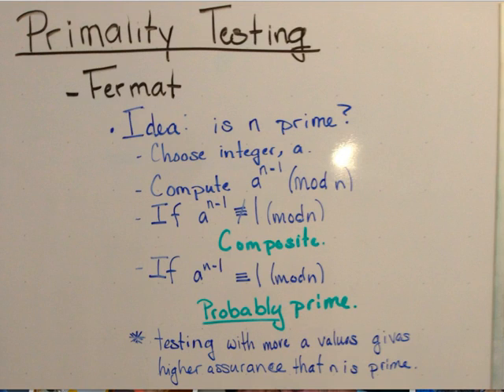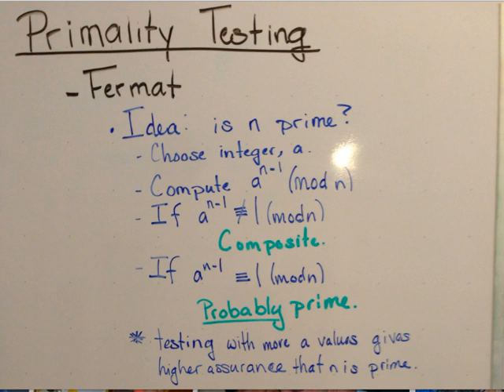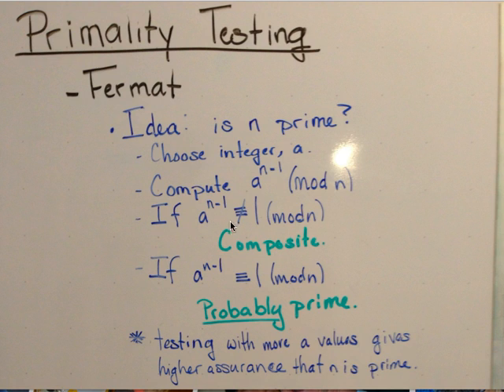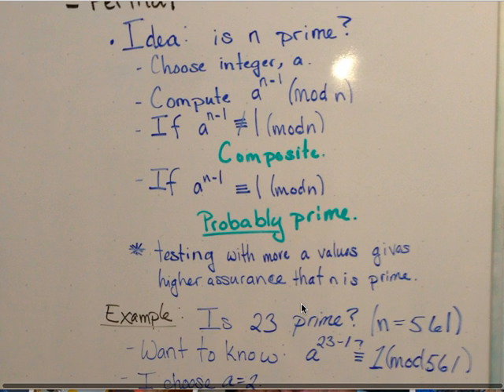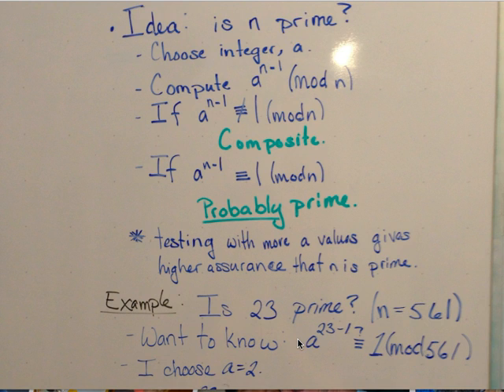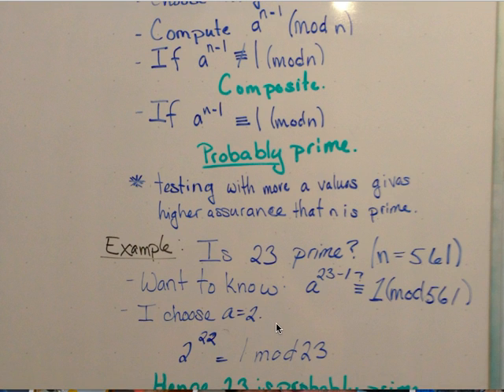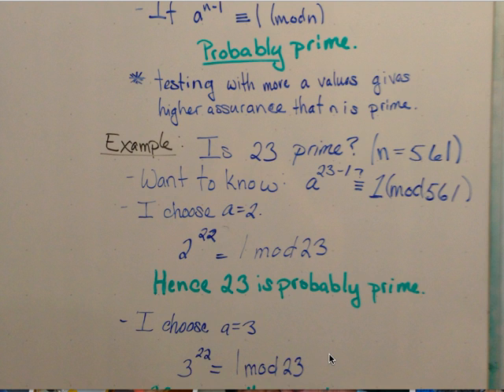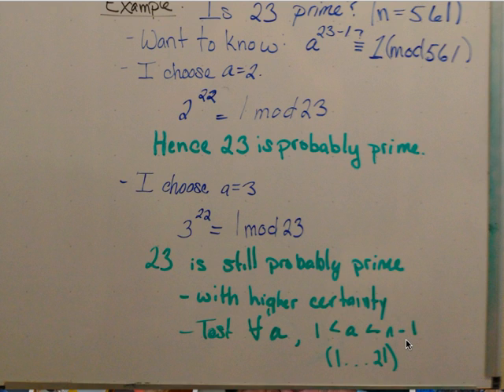Primality Testing - Fermat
Using the Little Fermat Theorem to test for primality.

MISTAKE: Everywhere it says 561, it should say 23.